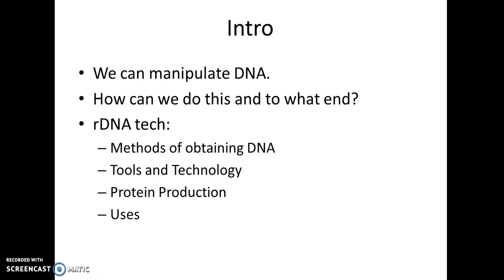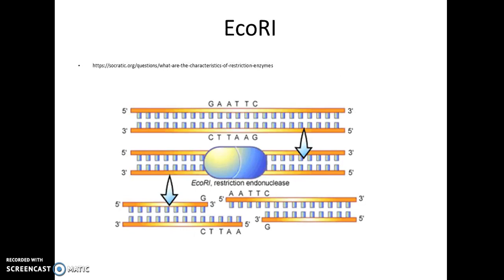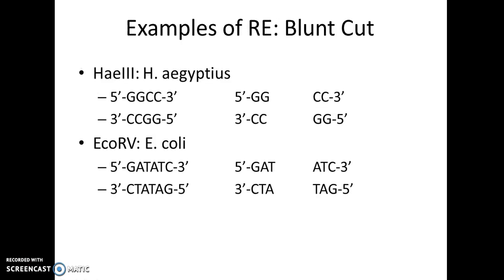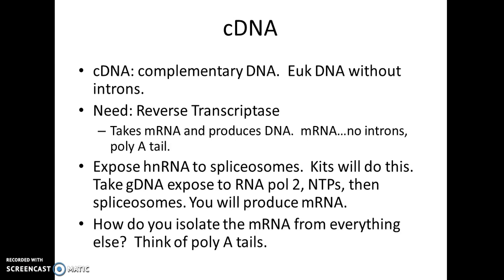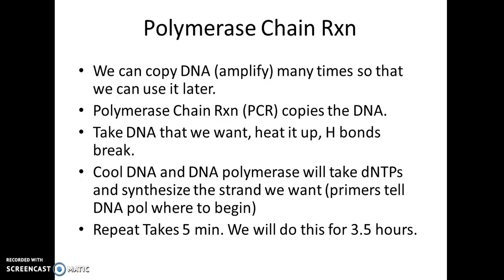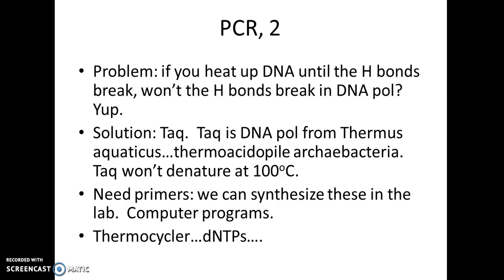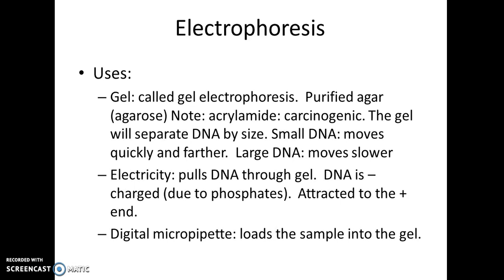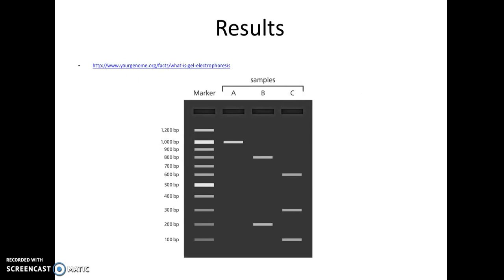AP Bio rDNA 1